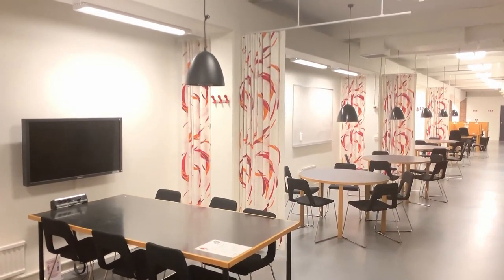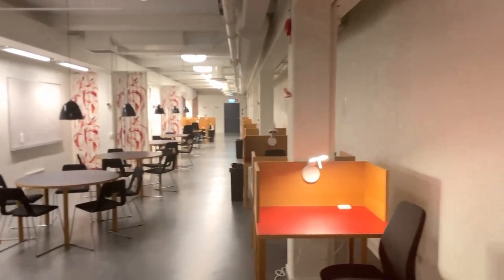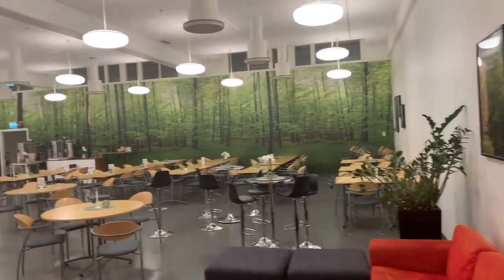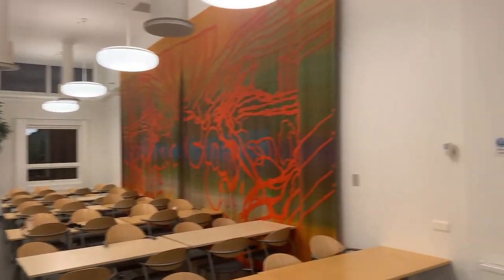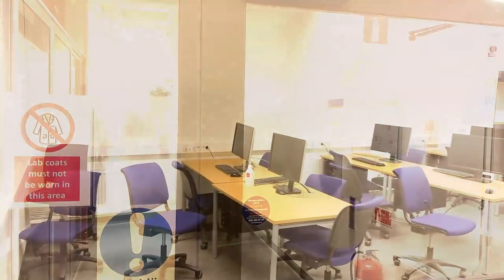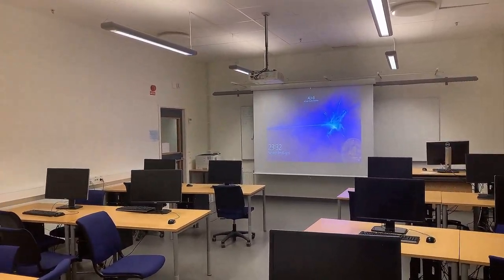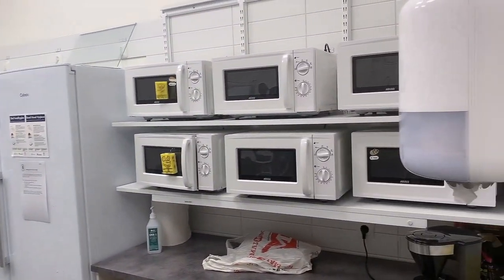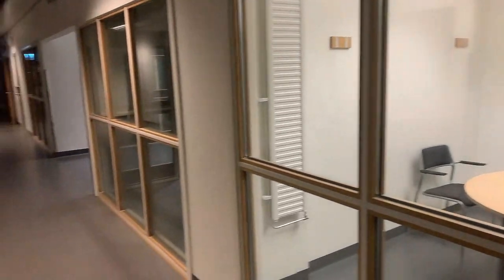A Short Campus Tour in the Chemistry Building, LTH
Hello, I am a Lund University international student ambassador studying for the Master's programme in Pharmaceutical Technology.
Are you curious about how is the student life like on campus? In this Vlog, I will bring you on a short journey in the Chemical Building, LTH, with a short description of the study places, library, computer rooms and Café.
Let's Start!

To chat more with Jinyuan or over 80 other current students